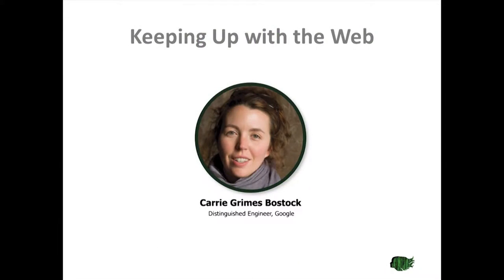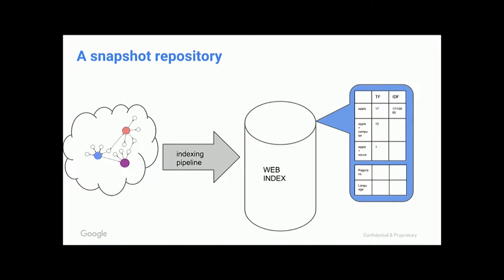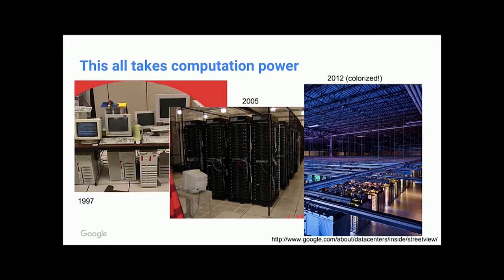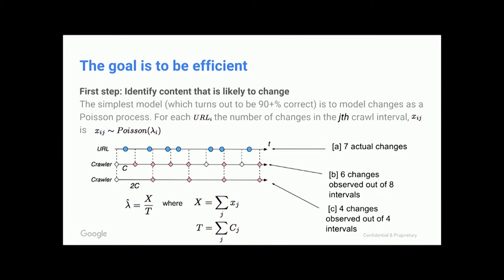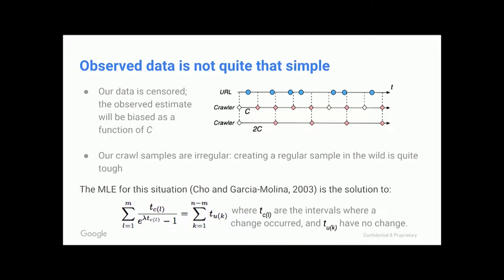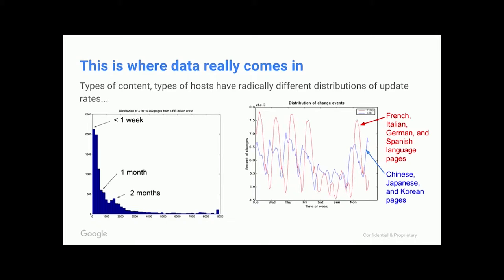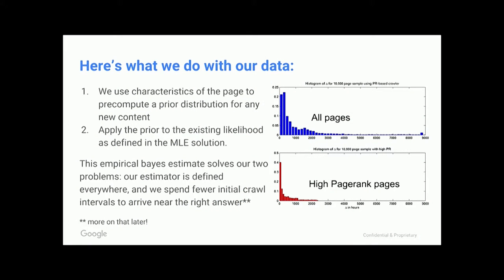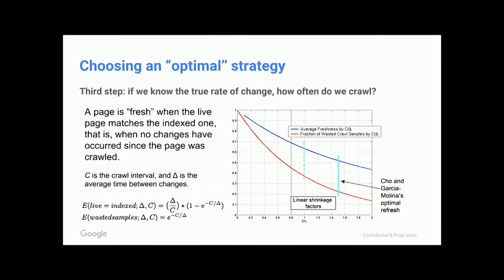Carrie Grimes Bostock: Making smarter searches affordable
Google has detected some 60 trillion web pages and indexed 230 million domains, said Carrrie Grimes Bostock, a Distinguished Engineer at Google. Even with enormous computer resources, companies like Google and Amazon can’t afford to simply use brute force to keep search and recommendation engine results fresh. (A page is fresh when the live page matches the indexed one.) Instead, data scientists find ways to determine how often critical pages change and which ones need to be freshened first. There is a tradeoff between the cost of an indexing “crawl” and the cost of a page going stale, Bostock said during the Women in Data Science (WiDS) Conference at Stanford on Nov. 2, 2015.